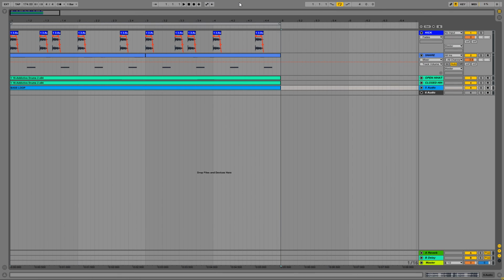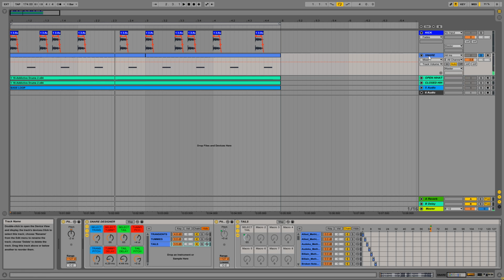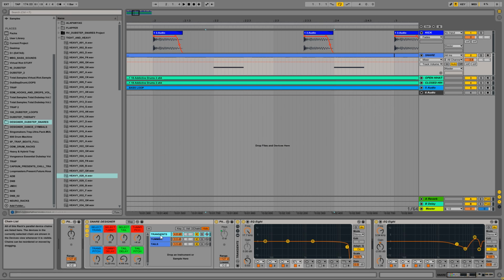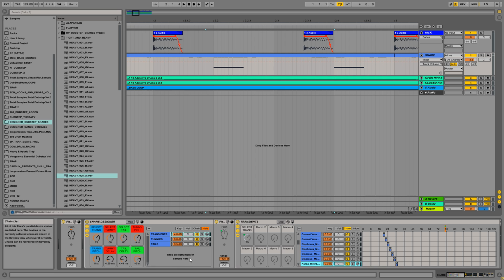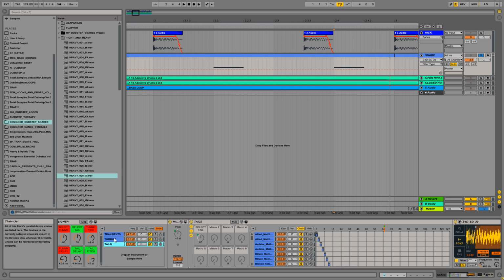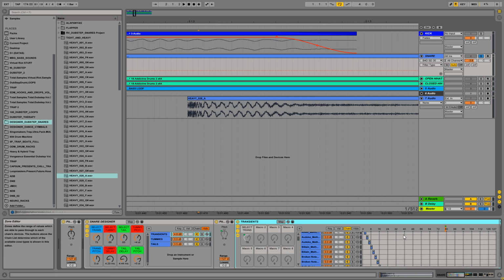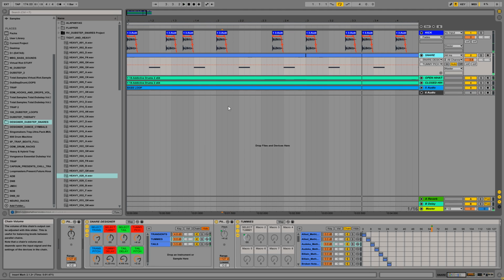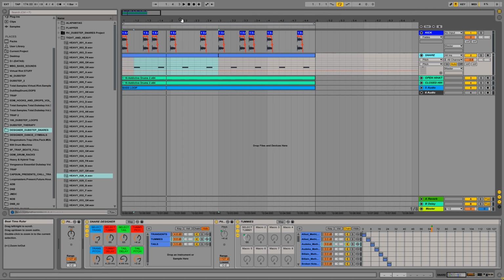Synthesize Sunday 008 - Snare drum designer rack - [FREE DOWNLOAD]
Welcome to Synthesize Sunday Episode 008. In this video I am showing you a very cool way to combine different snare parts like transients, bottoms and tails to help you building your own snares in an instant.